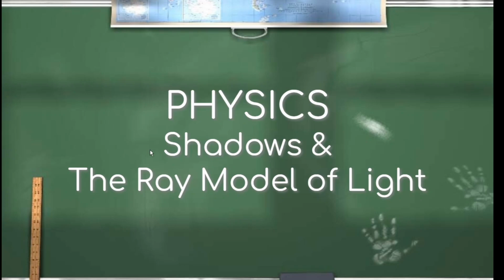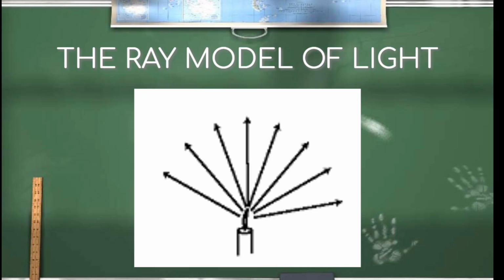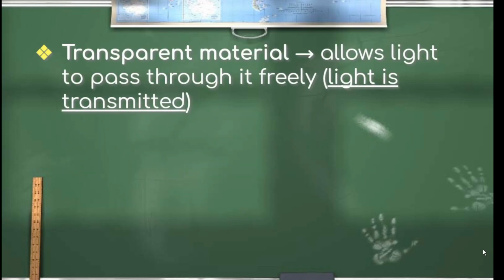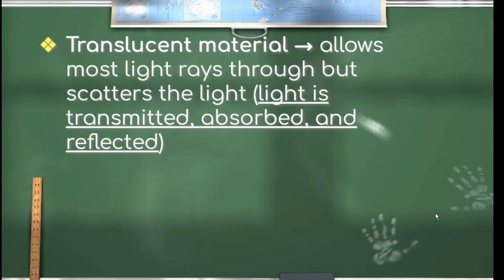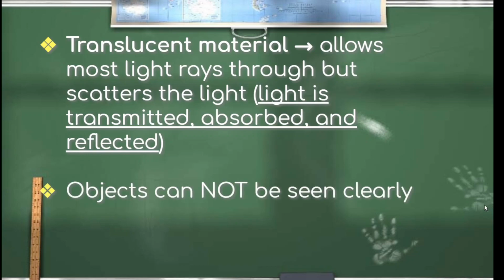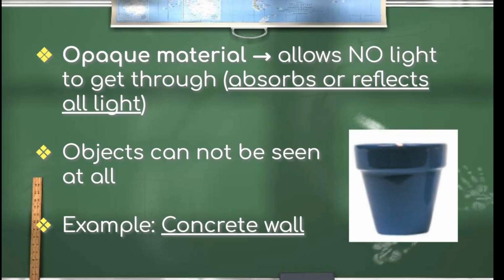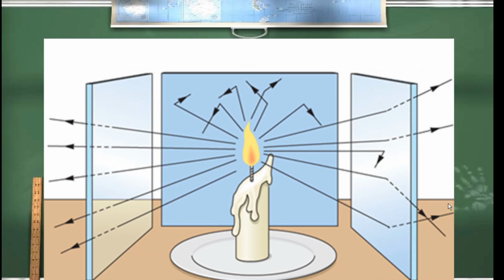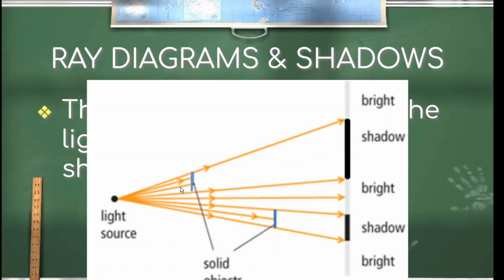Science Week 1 - Shadows